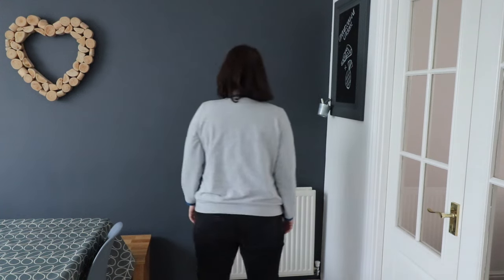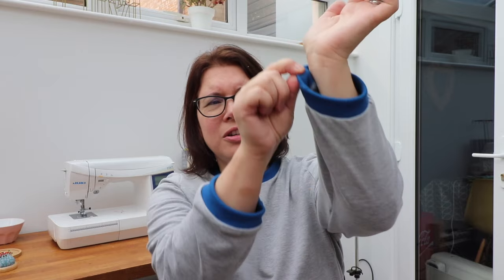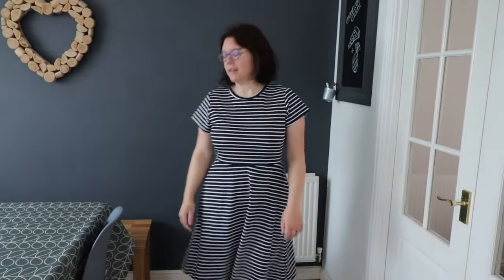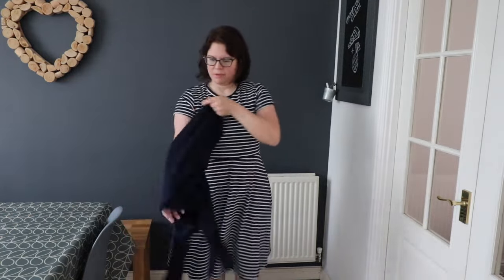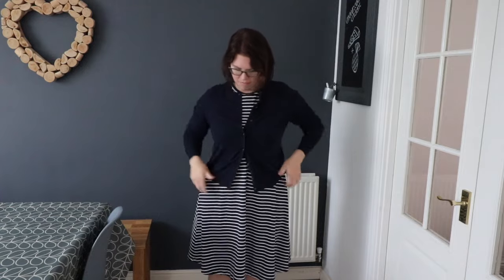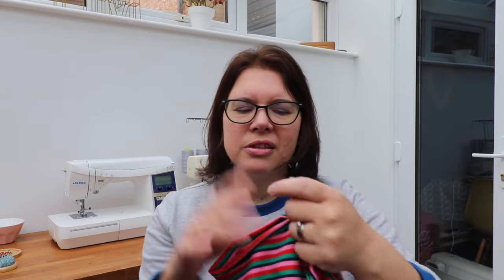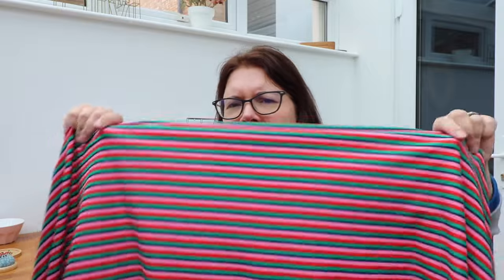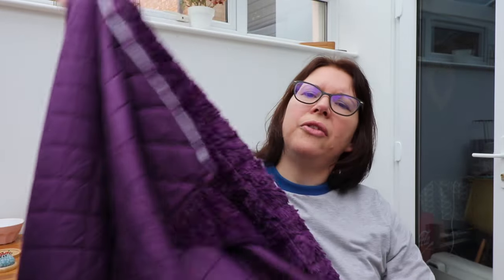What I've been making, hit by a storm and are sewing people really the best people?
Things I've been sewing, fabric I've been buying, sewing plans and story time about storm babet.  I've been missing from YouTube for a while so thought I'd film a short catch up vlog about what I've been sewing.

Patterns mentioned:
Tilly and the Buttons Billie sweatshirt
Pattern Emporium Fit and Flare dress
The Avid Seamstress blouse
I AM Hathor
Mood Fabrics Felicia Sweater